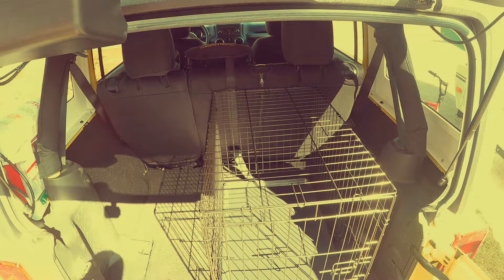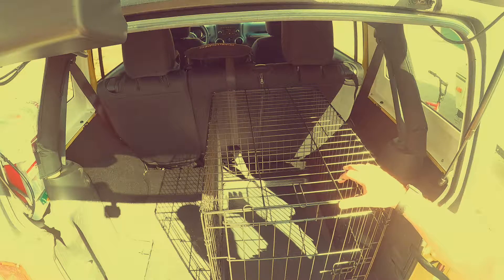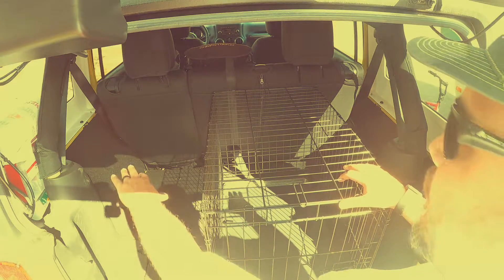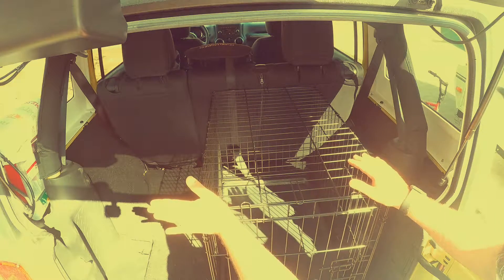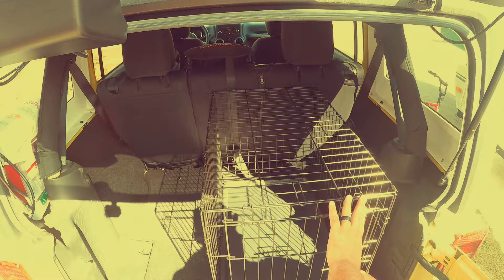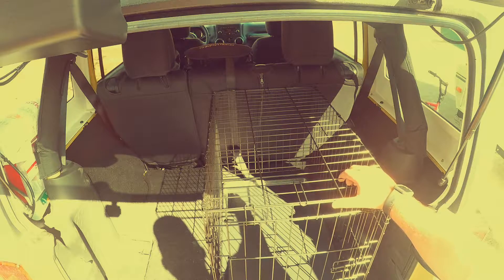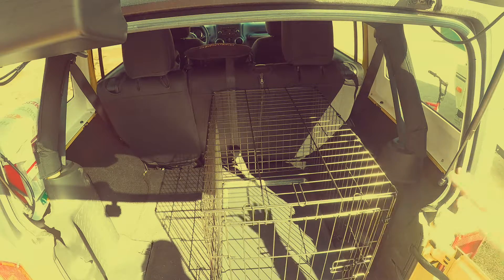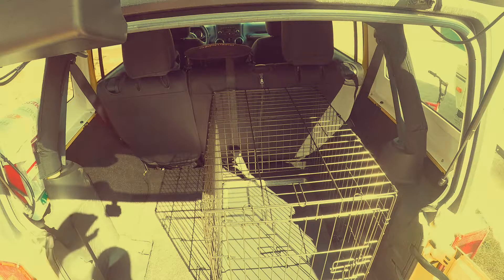Overlanding Academy: How we bring our dog with us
This is how we bring our family dog with us while we travel around. It is simple but works for us.